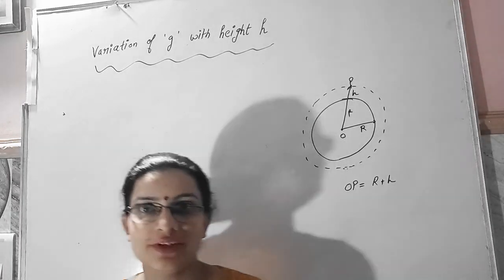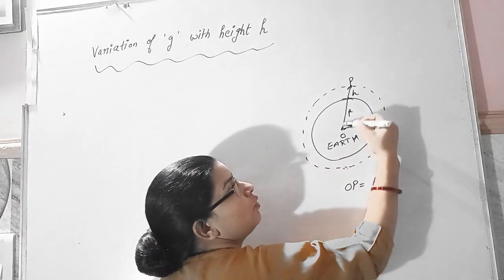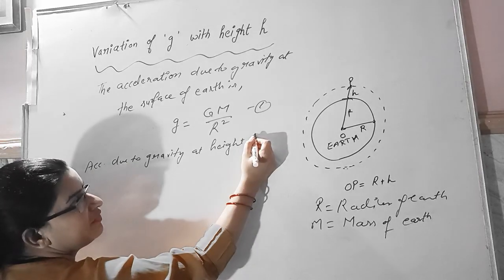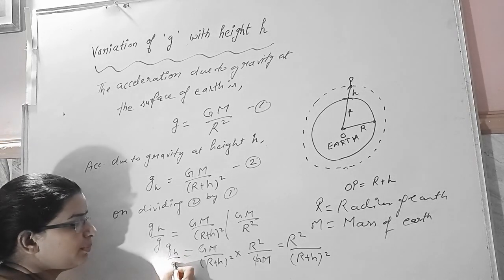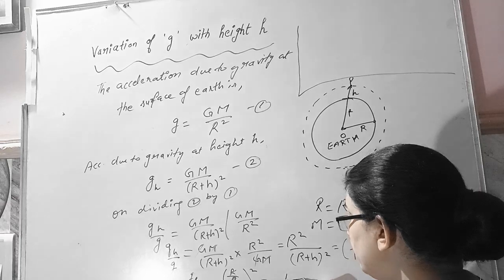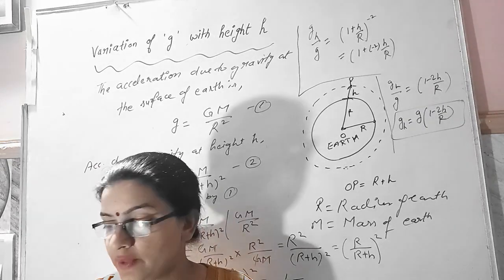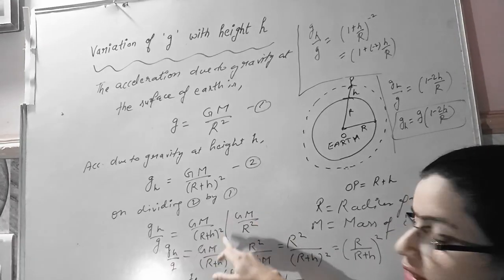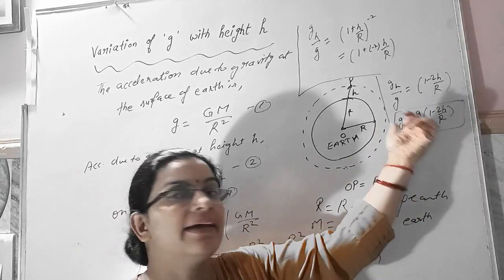Variation of acceleration due to gravity with height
Variation of acceleration due to gravity with height  / ch - Gravitation variation of g with height 'h' # Renu mam @learningsciencefunda3493